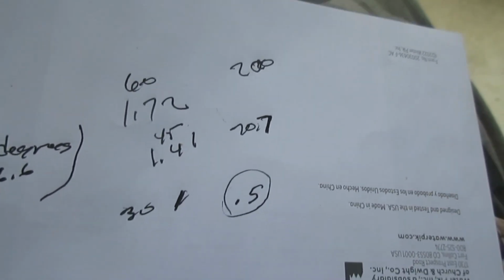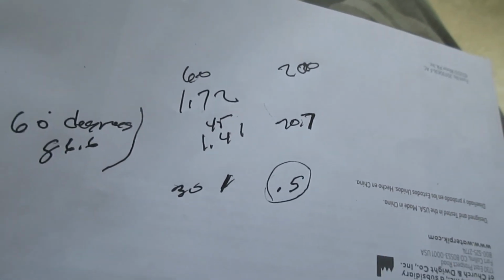17 Hm2 crosswind-- Calculating wind drift-- Use Sine Function for percentage of drift